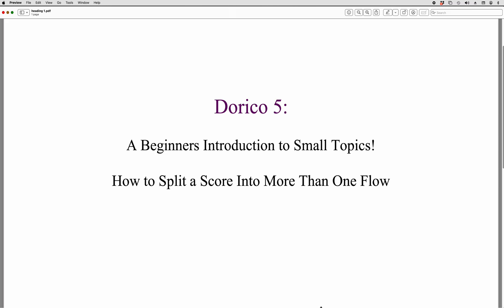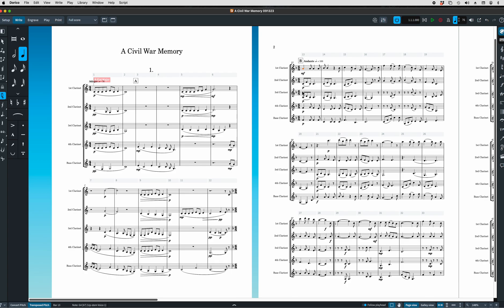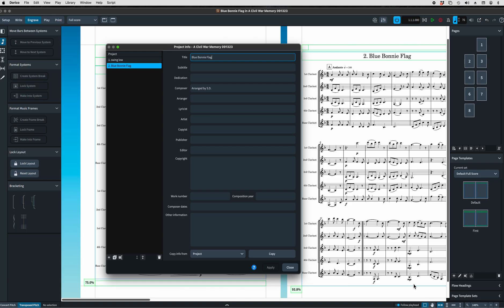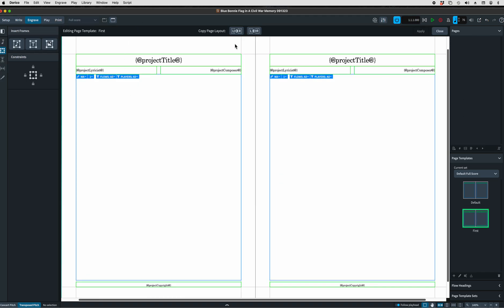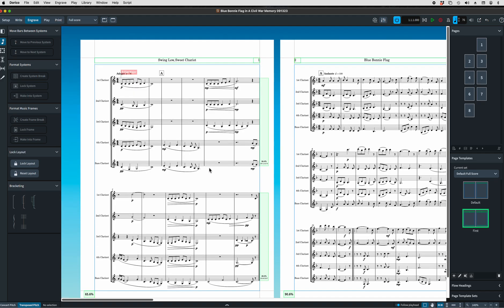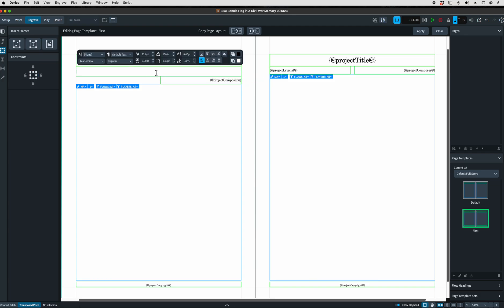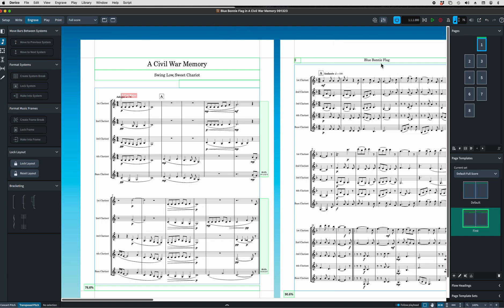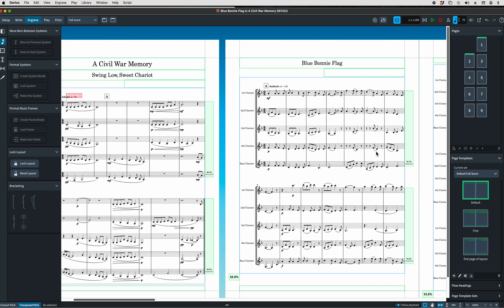Dorico 5: Creating New Movements (Flows) in an Existing Score for Newbies!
Another very simple video to help newcomers to Dorico do routine tasks such as splitting a score into separate movements (called flows..) and labelling them on the score.